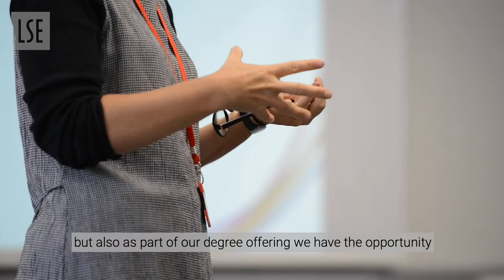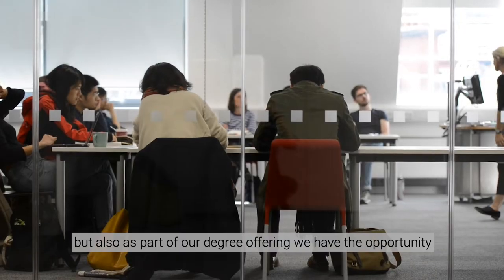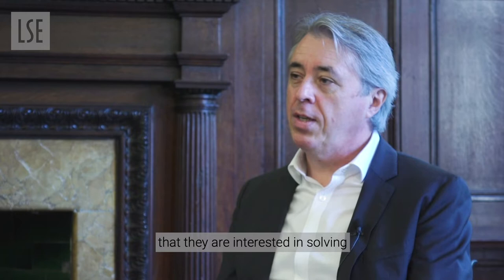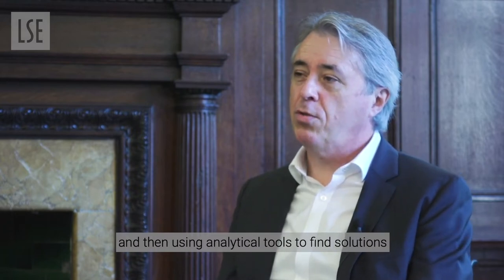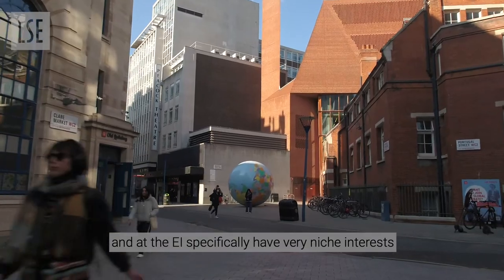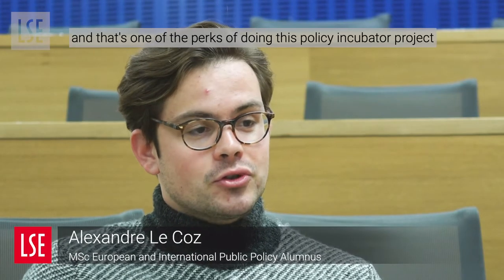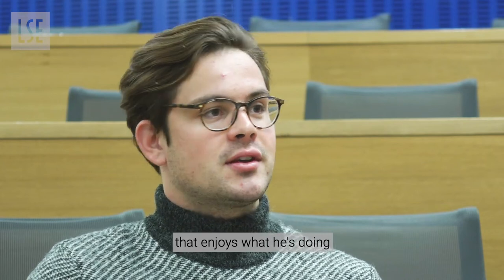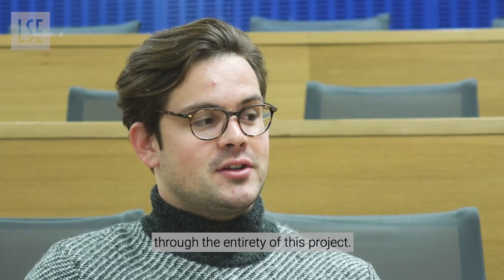LSE European Institute - MSc European and International Public Policy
We are looking in-depth at some of the degree options available through the EI.

Learn about the LSE EI MSc European and International Public Policy